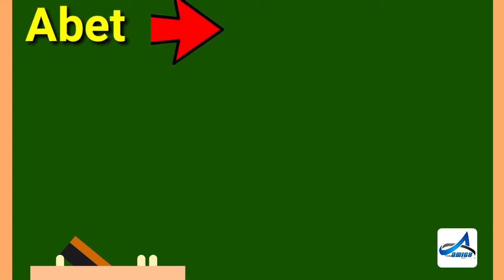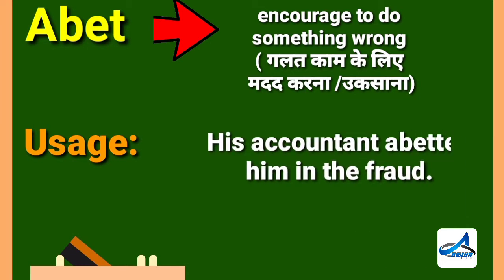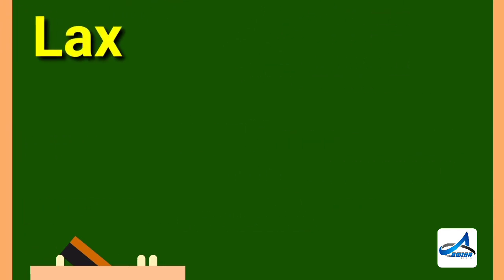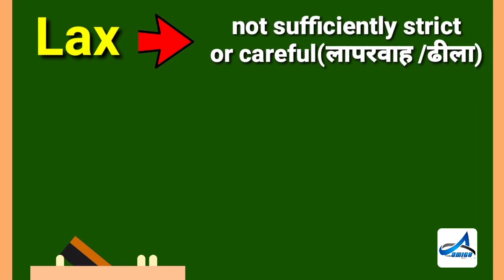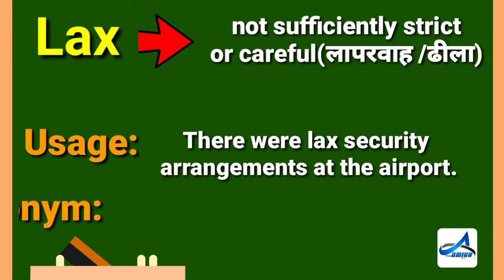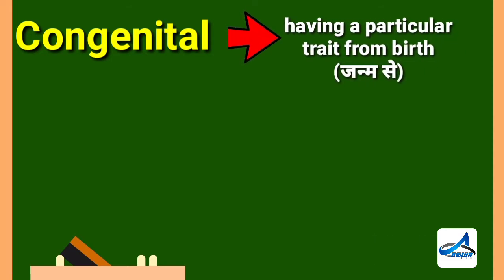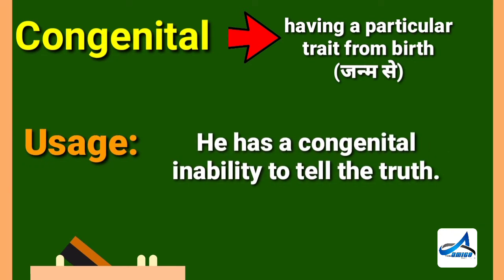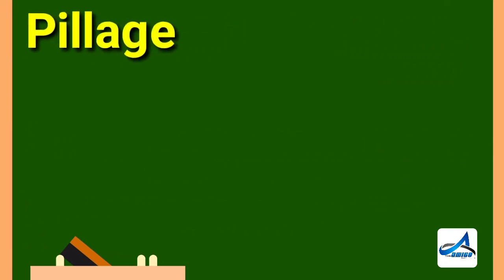Vocabulary Dose #19 | 21 January 2020 | Daily English Vocabulary | For All Competitive Exams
Learn English with Priyanka

The Amigo Institute - Priyanka Aggarwal
The English speaking courses in The Amigo Institute offers you an environment where you can learn, speak and get fluency in it.